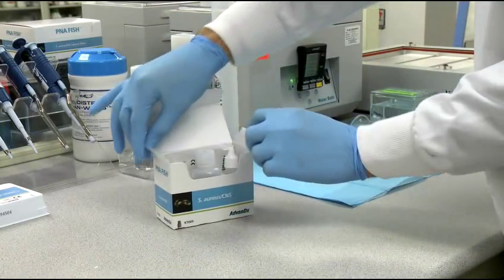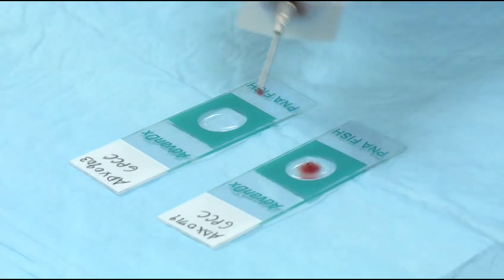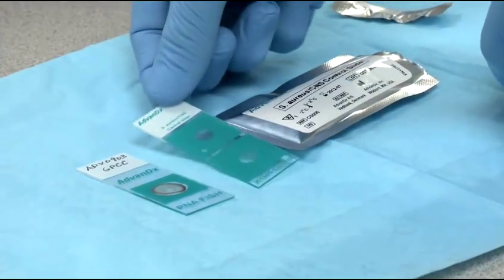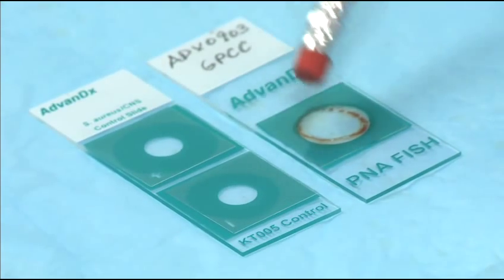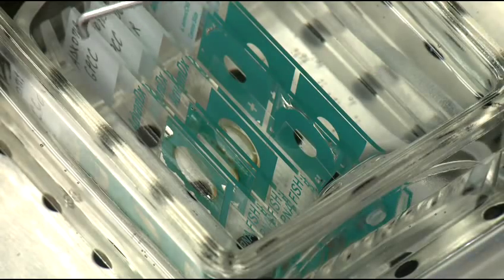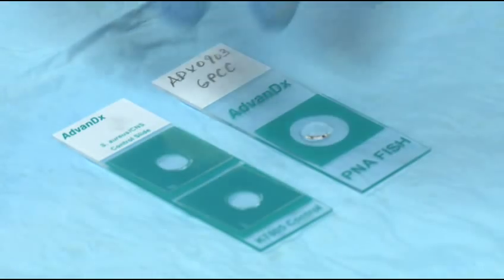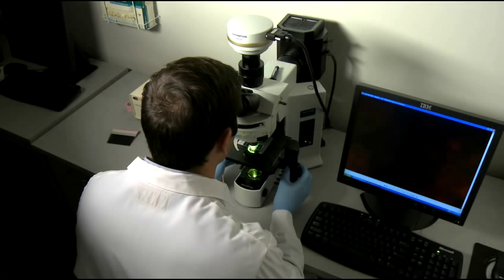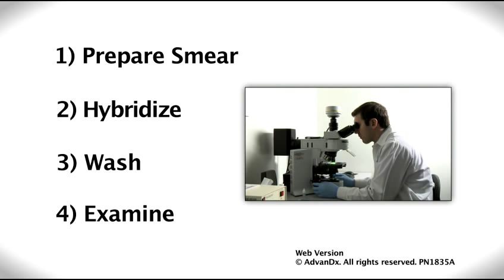PNA FISH Procedure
Overview of PNA FISH procedure for rapid identification of bacteria and yeast from positive blood cultures.